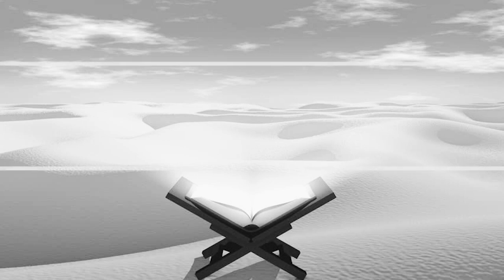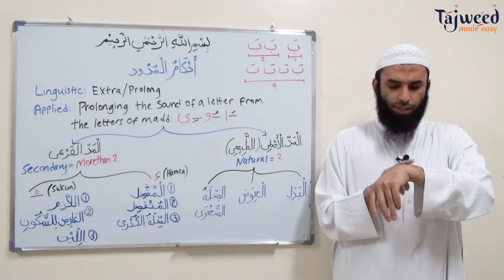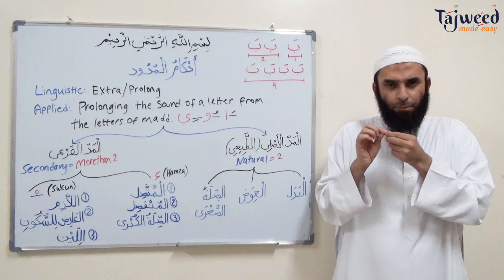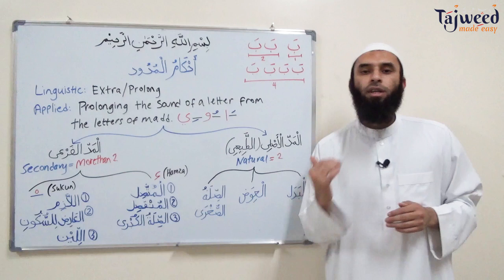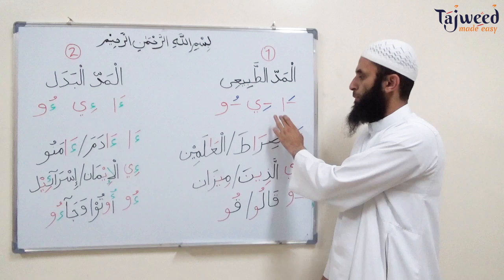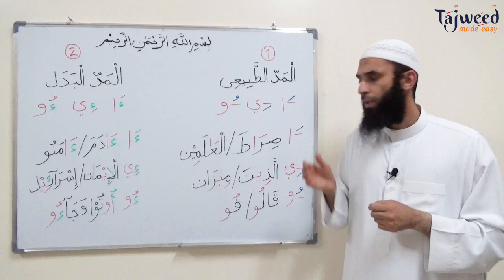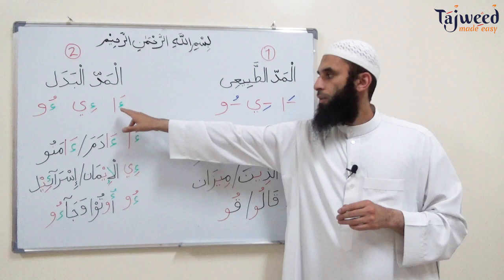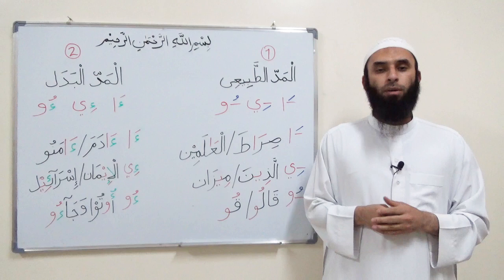Theory Lesson 13 - Al Madd Pt 1 (Al-Tabee'i, Al-Badl) | Tajweed Made Easy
Assalamu Alaykum
Welcome to Tajweed Made Easy.

In this lesson we’re going to start a new topic which is called Al Madd. We’ll find out its definitions, its types, how to count the Madd and some of the common mistakes made when doing a Madd, so we avoid them. We will also explain in detail two different types of Madd from the 9 Madds and they are Madd Al-Tabee'i and Madd Al-Badl. We’ll find out their definitions, examples from the Ayats to practice and their exceptions.

We hope you enjoyed and benefited from this video on the Tajweed Made Easy channel.